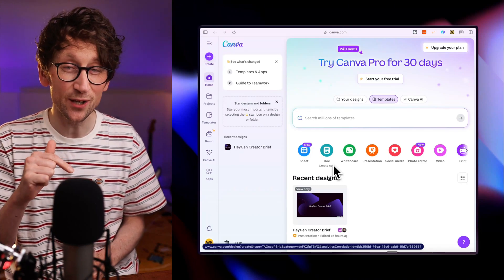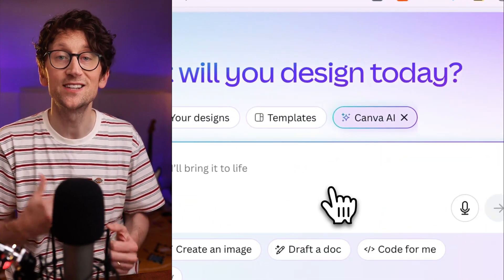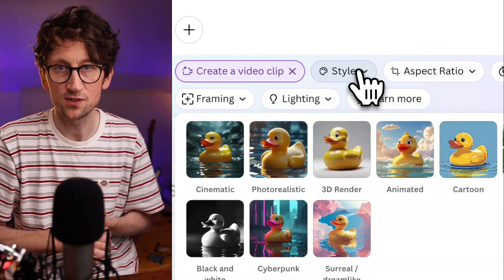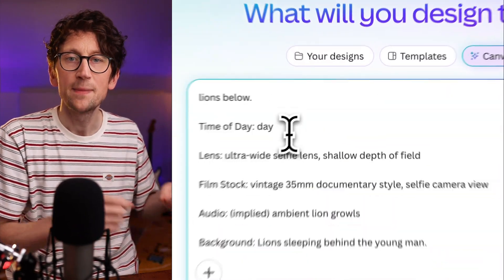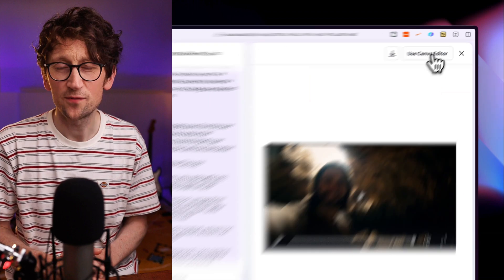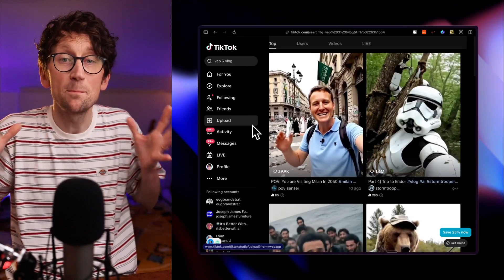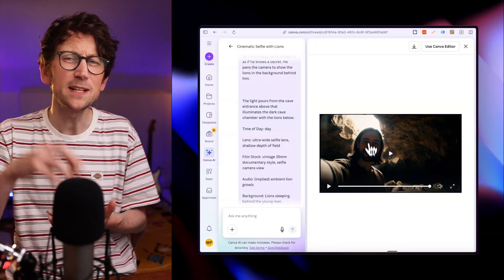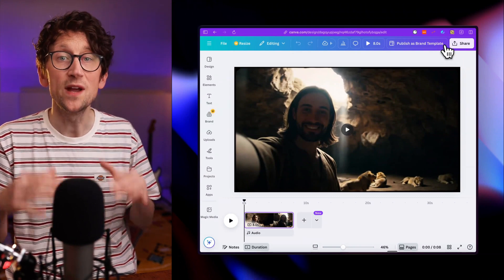Canva JUST Added Veo 3! Make Viral AI Videos with Sound!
Google Veo 3 is now available directly inside Canva, letting you create short AI-generated videos with sound, ready to use in your projects. In this video, I’ll show you exactly how to access Google Veo 3 through Canva Pro, how to write a strong prompt, and what kind of video results you can expect.

I’ll walk through:

Upgrading to Canva Pro to unlock Veo 3

Where to find the video generation tool inside Canva AI

Prompt structure tips for best results

Current limitations (aspect ratio, duration, monthly caps)

Editing Veo 3 videos inside Canva with text, music, and transitions

Whether you're a content creator, marketer, or just curious about the latest AI video tools, this is a quick and practical intro to using Google Veo 3 in Canva.